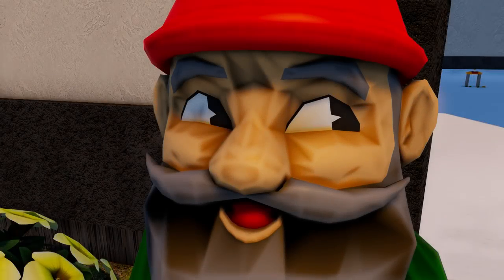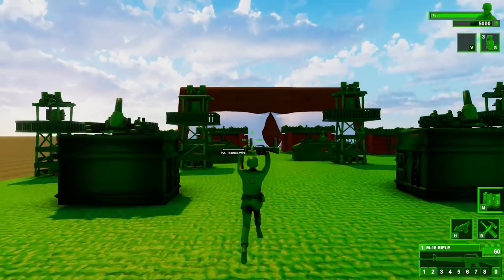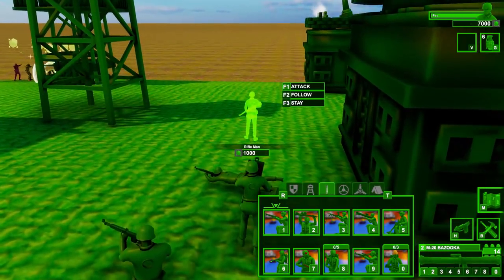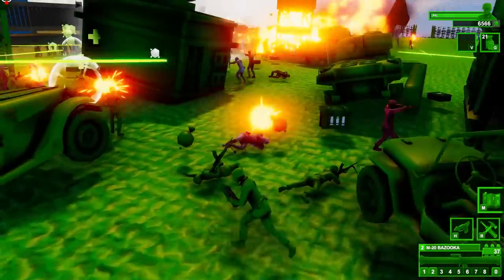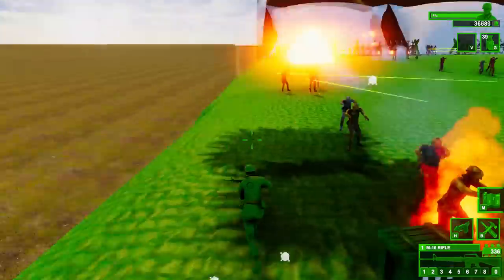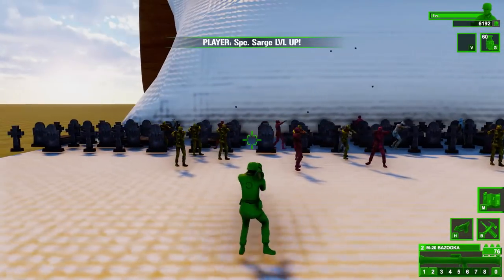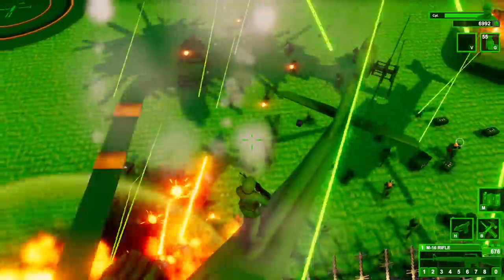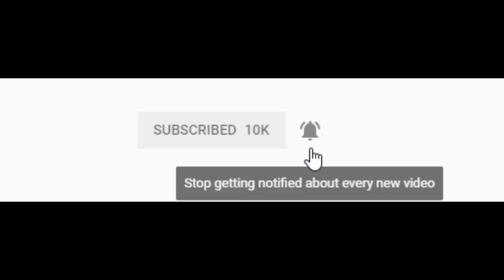Brutal Green Army Men ZOMBIE FORT Defense! - Attack on Toys: Battle Simulator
A Brutal Green Army Men Fortress defense is underway. Can the fort manage to survive the zombie apocalypse and a massive zombie army invasion? This was made using the Attack on Toys Battle Simulator.